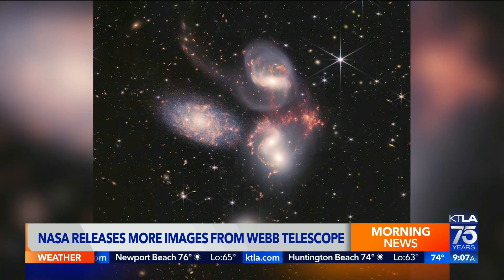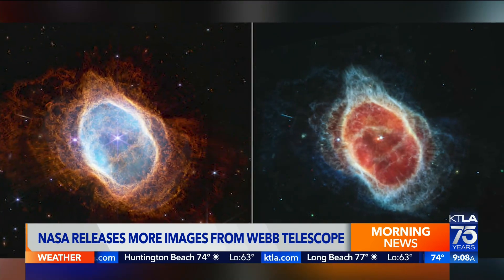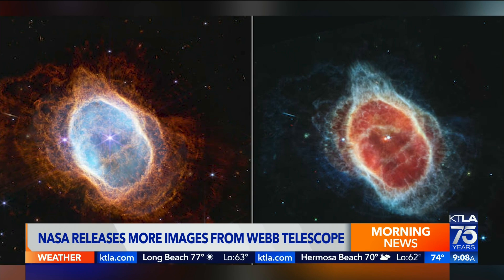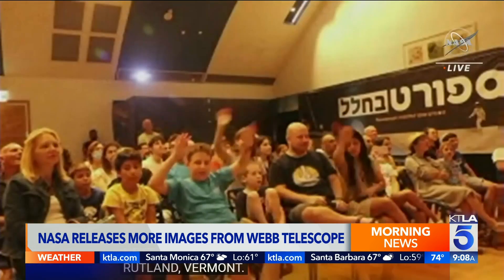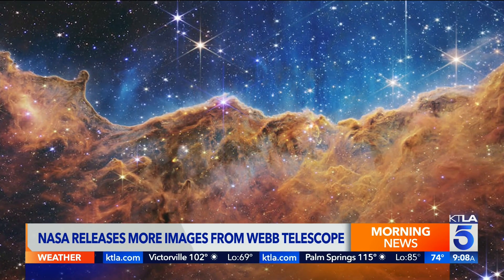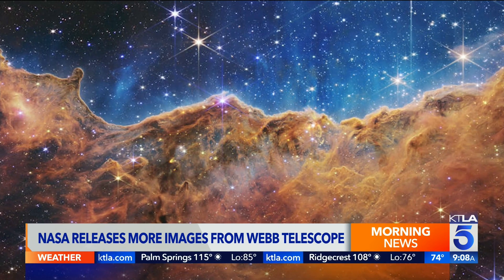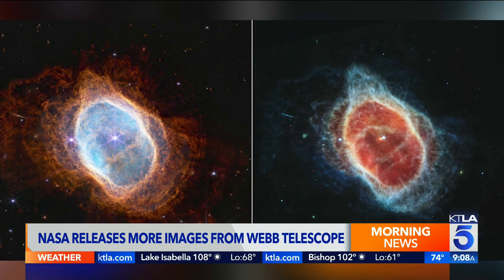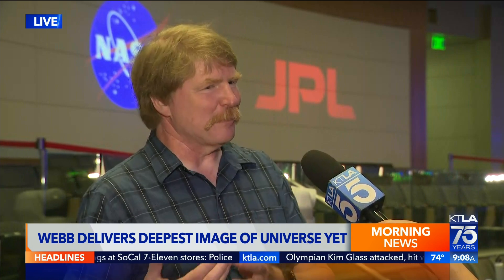Webb delivers deepest image of universe yet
Ellina Abovian reports for the KTLA 5 Morning News on July 12, 2022.